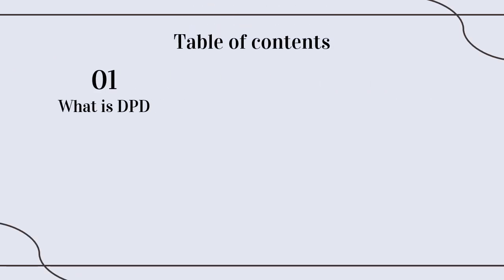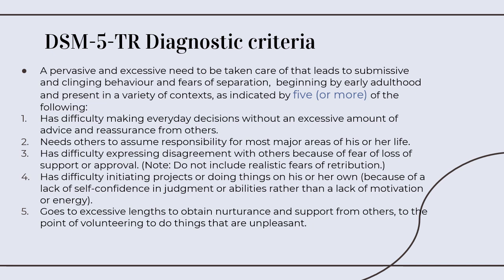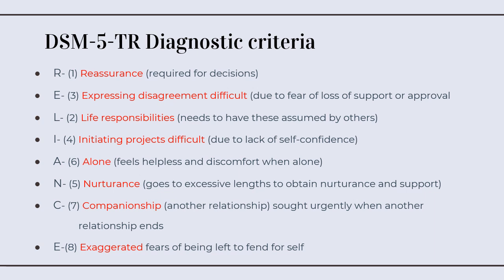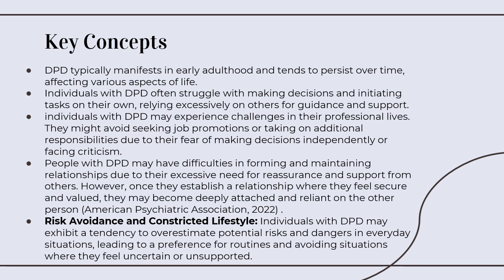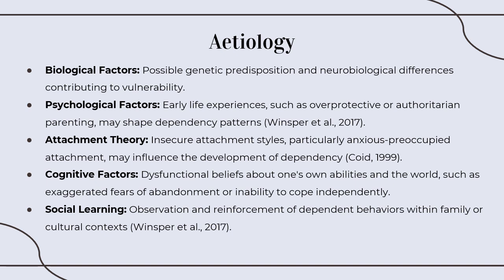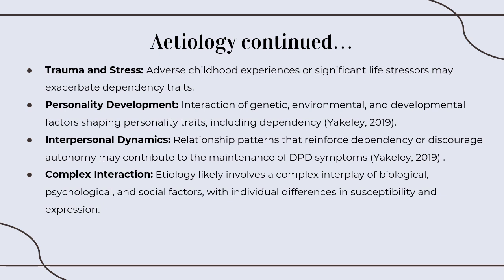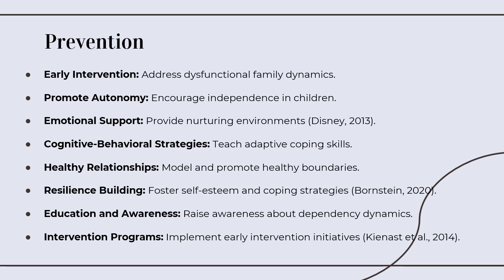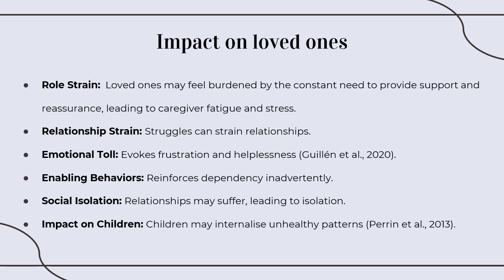Dependent Personality Disorder- Kabeer Shamsoodeen